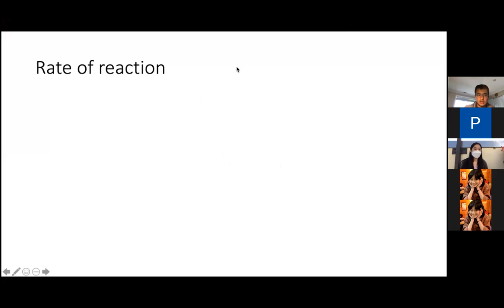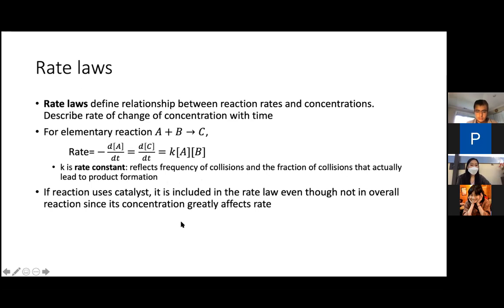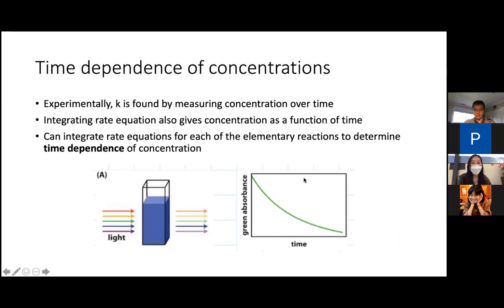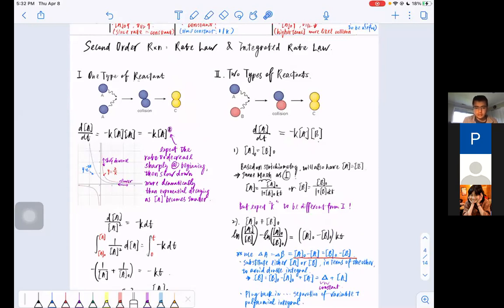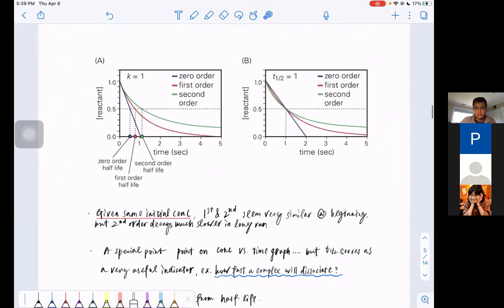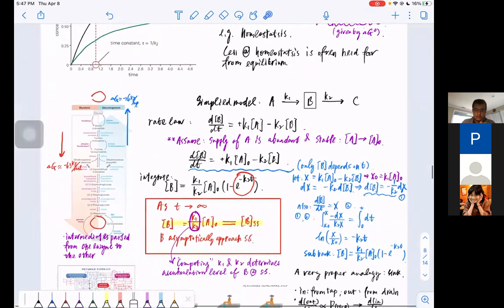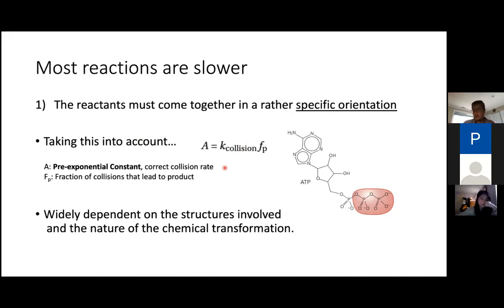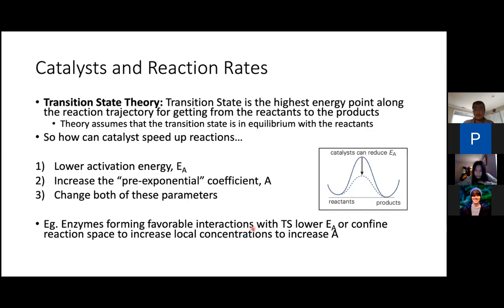8 April 2021 - Thursday Concept Session [MCB 100A/CHEM 130 Tutoring]